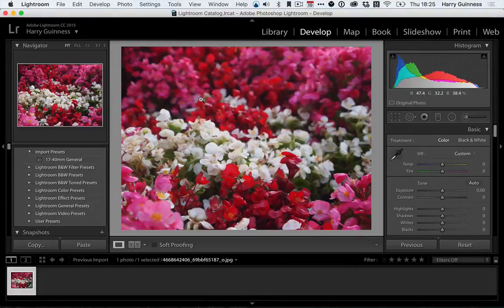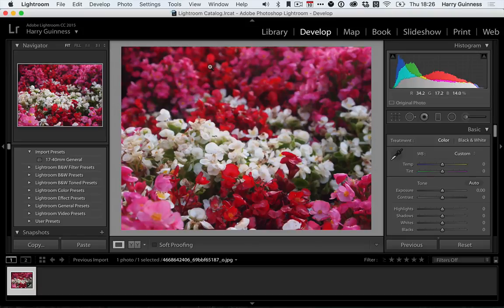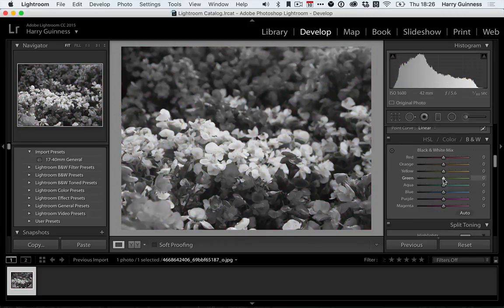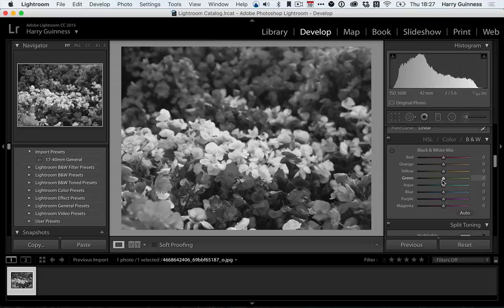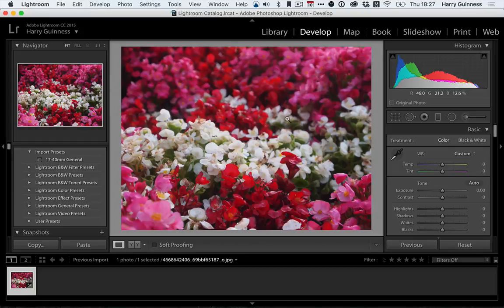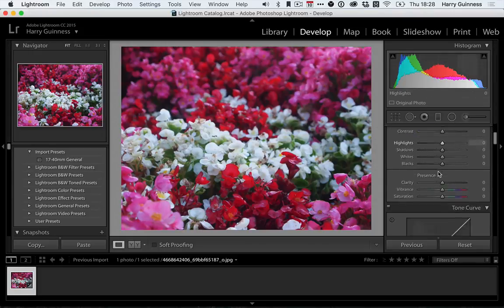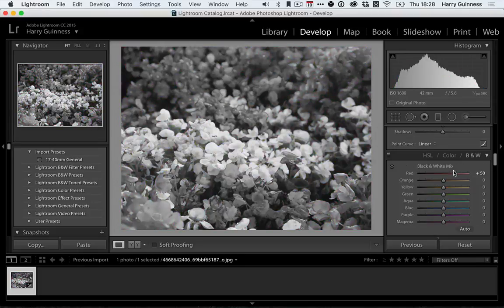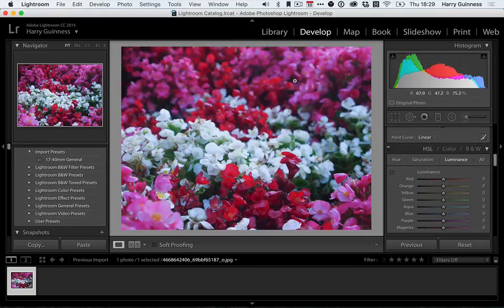How to Use Colour Balance for Advanced Black and White Conversion in Adobe Lightroom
It’s often claimed that white balance has no bearing on black and white images. Many basic tutorials recommend using your camera’s automatic white balance because any moderately accurate white balance is fine for an image that is going to be converted to black and white. This is simply incorrect!

Adjusting an the white balance of a digital image is an incredibly powerful way to controlling how Adobe Photoshop Lightroom interprets the colours in your image when you convert to black and white. In this tutorial you'll learn how to do just that.